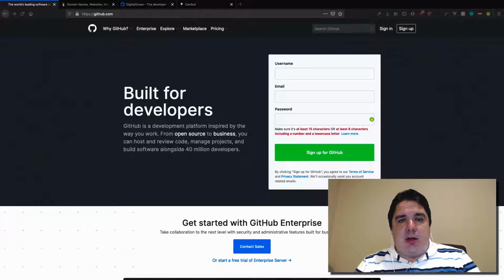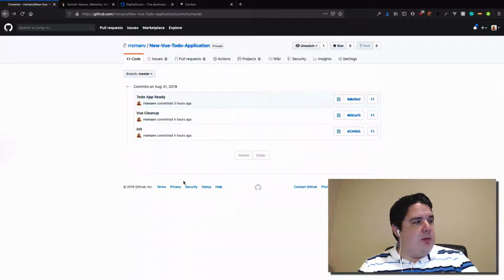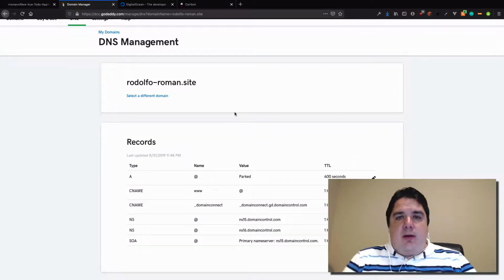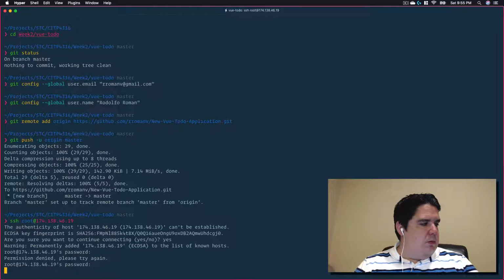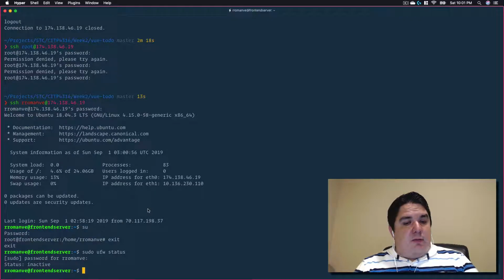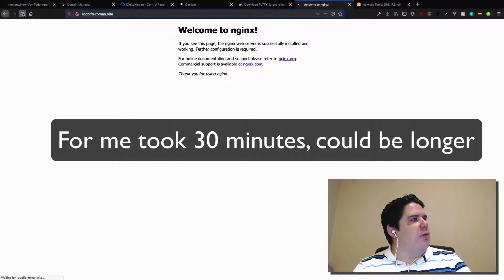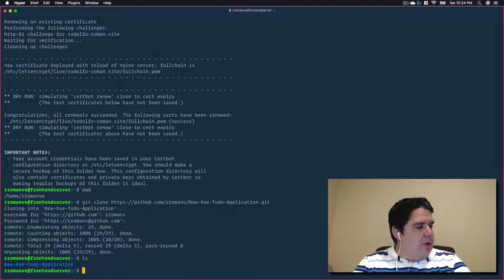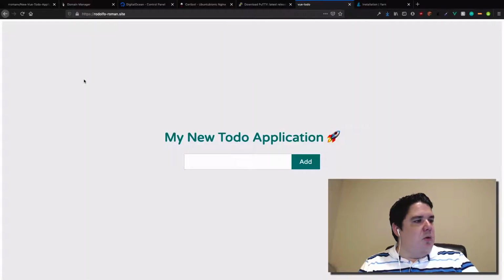Frontend Server Configuration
CITP 4316 Advanced Web Design Frontend Server Configuration